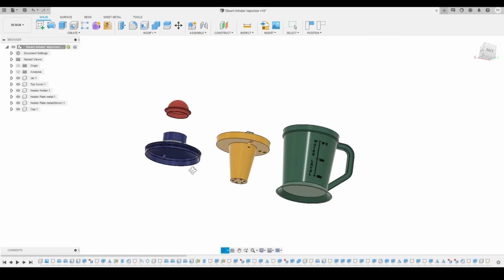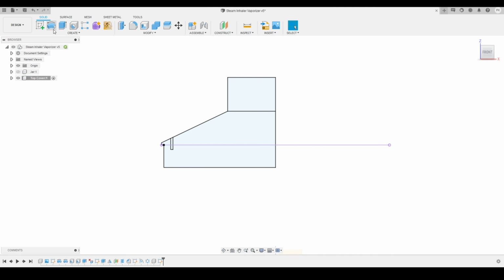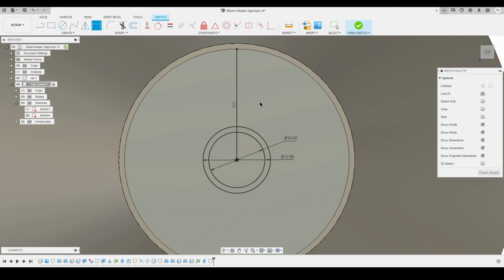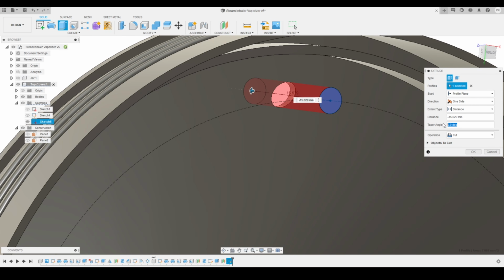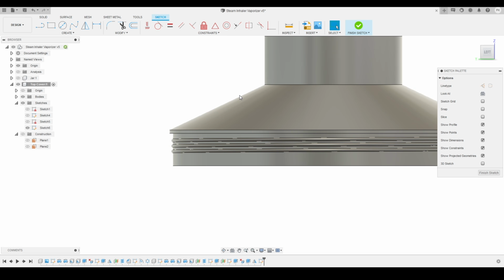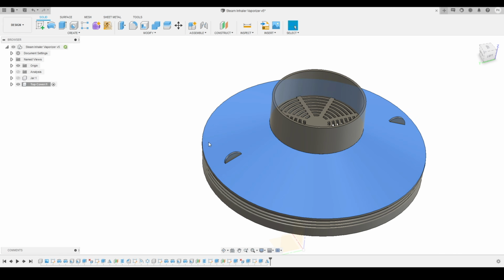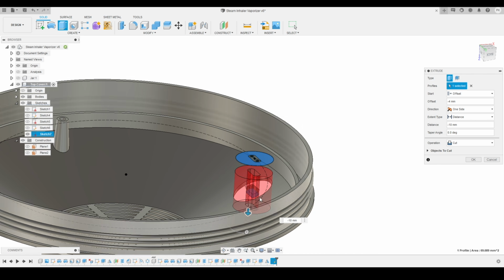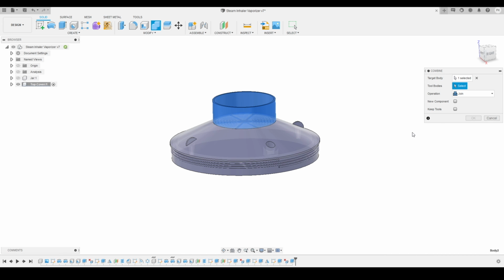Fusion 360 tutorial steam inhaler vaporizer 3D modeling Part 2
Fusion 360 Step by step tutorial of steam inhaler vaporizer 3D modeling | 3D modeling exercise for beginners

There are lots of jobs with 3D modeling skills.
You can use this software for your 3D modeling projects on a normal computer since it's a cloud-based software and it doesn't need very strong hardware.

I get lots of messages that " is fusion 360 free? " and the answer is yes it is free, Fusion 360 is free for Students, educators, and hobbyists.

Fusion 360 Price: Autodesk Fusion 360 will cost you ₹22,420 /year(Includes tax) it will vary based on your geographic location.

Cheapest & Best 3D printer 2022 in India.